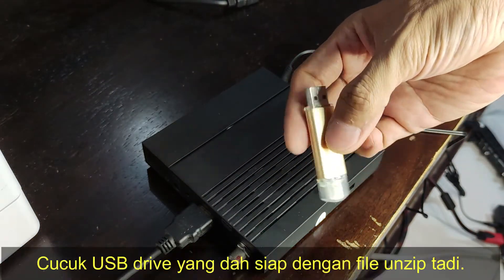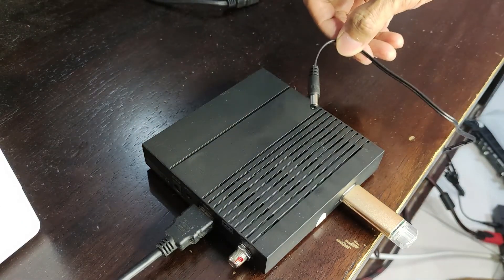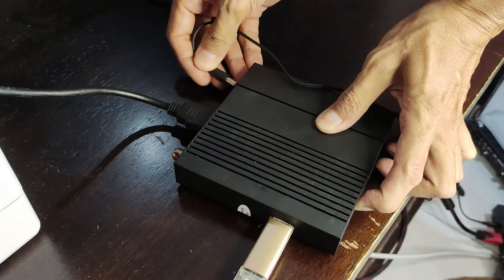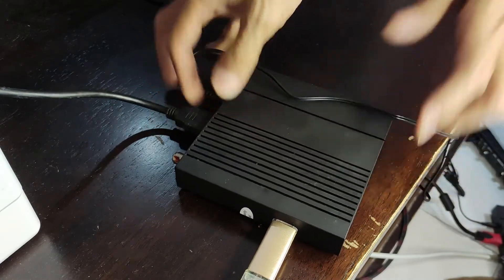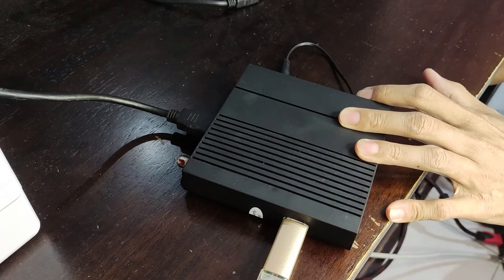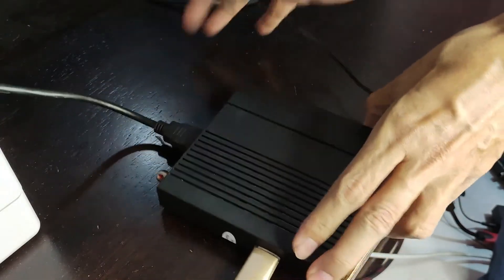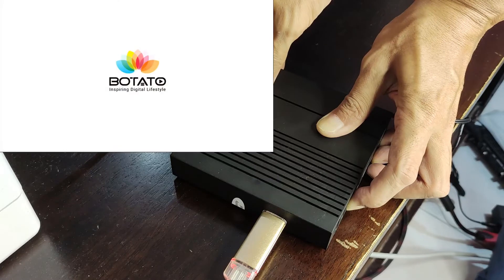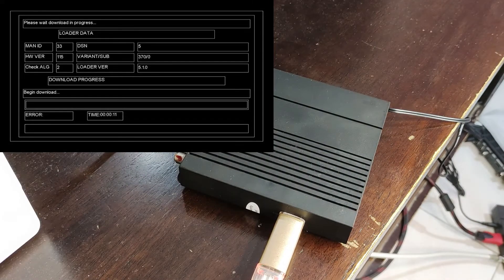Dekoder Botato Jenis Piring - Firmware Update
Gunakan komputer untuk unzip/ extract file ke dalam usb drive.